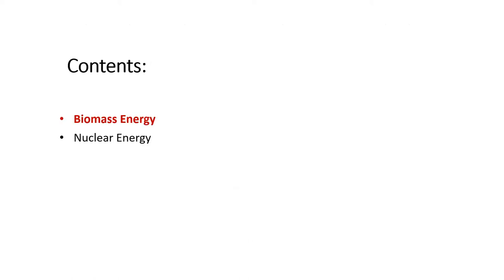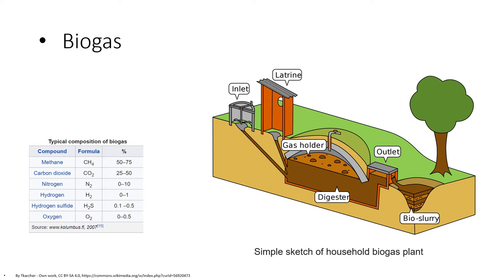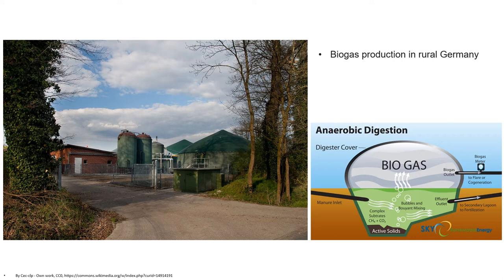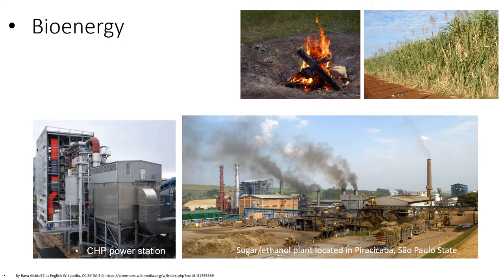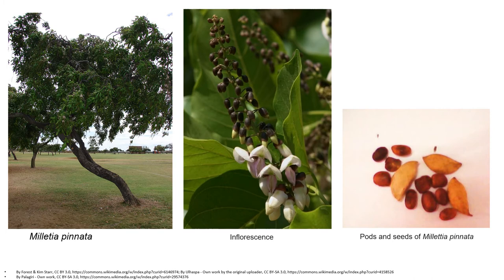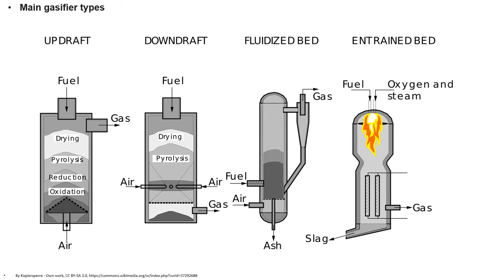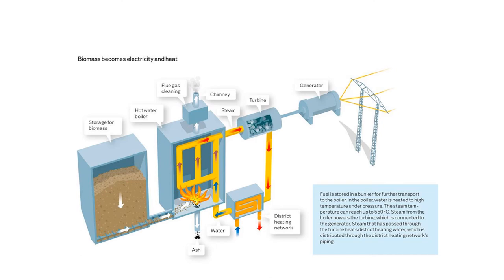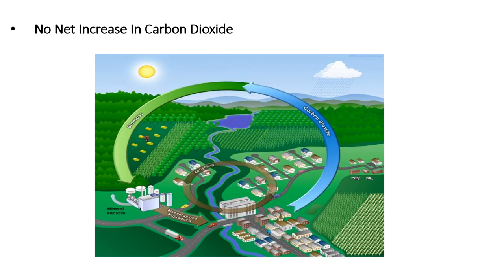Biomass and Nuclear Energy: Part 1-Biomass Energy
This is the sixth lecture of our lecture series "Advanced Materials for Energy and Information Technology". This lecture is in two parts. Here is the first part of the lecture and we discuss about the biomass energy or bioenergy.